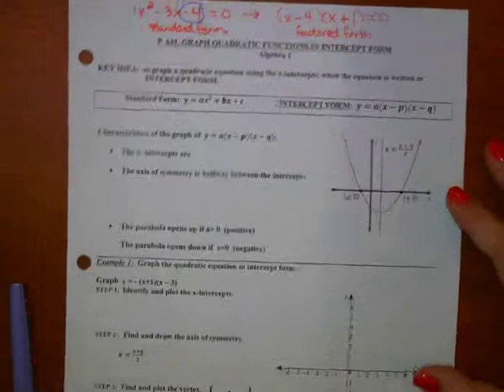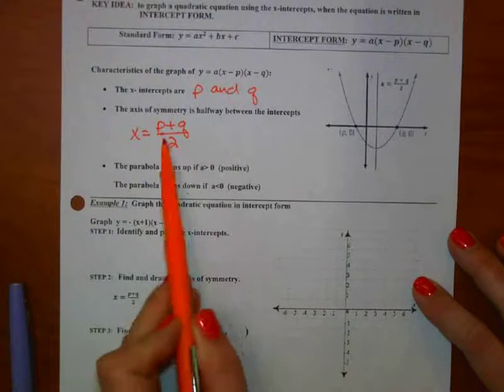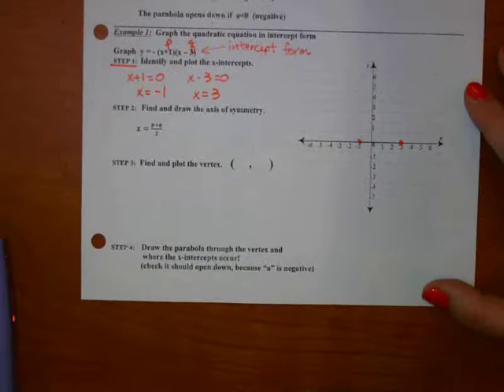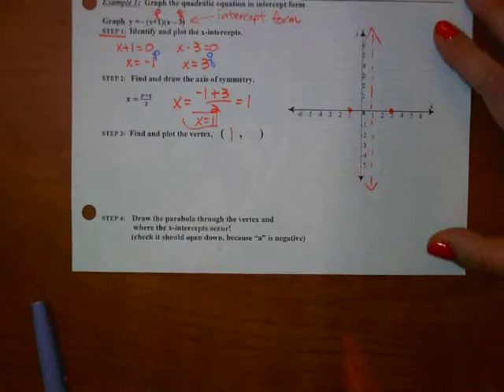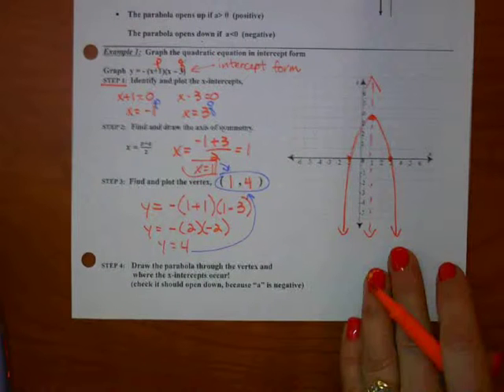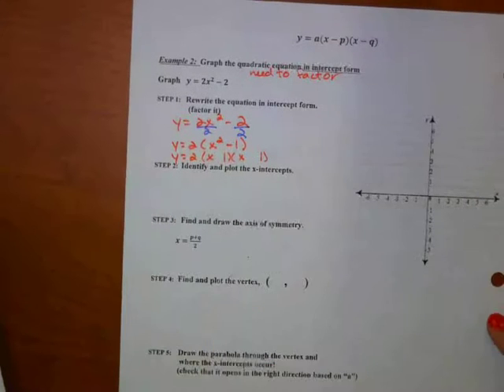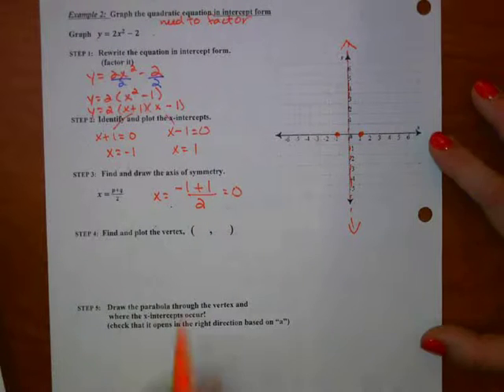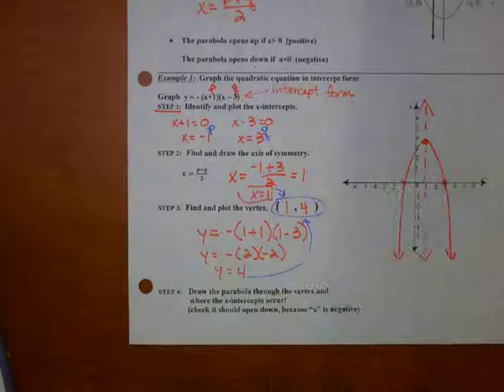p 641 10 2 ext FH Alg